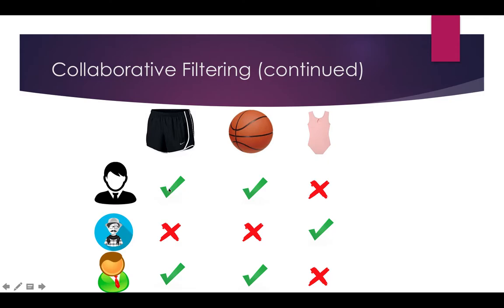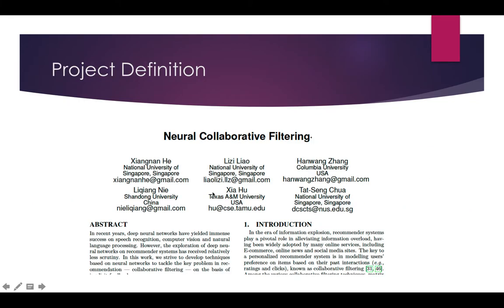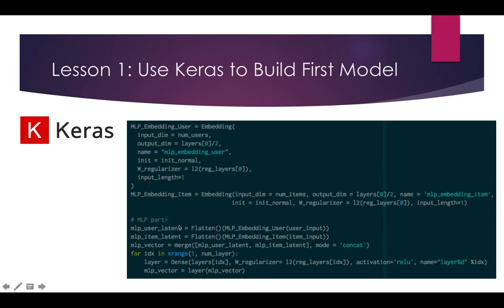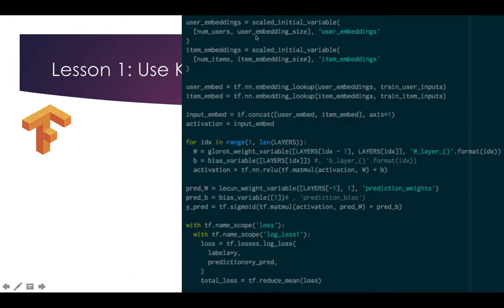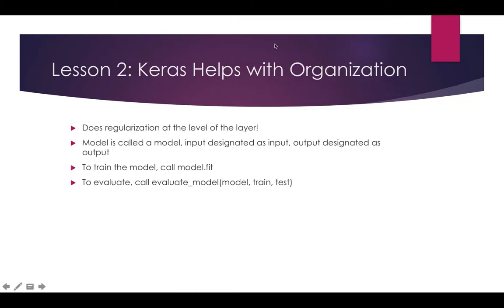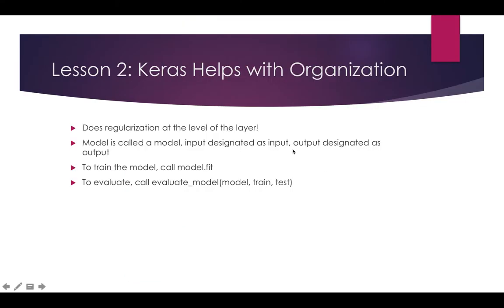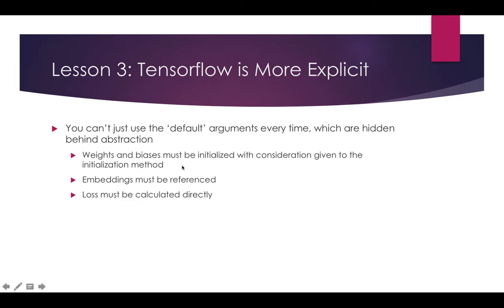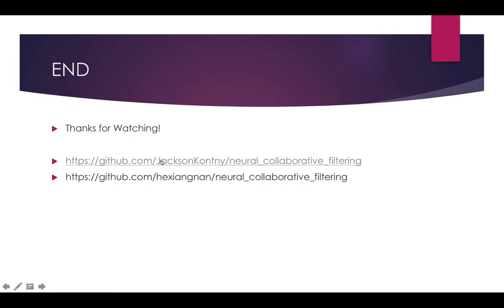Using Tensorflow for Nerual Collaborative Filtering